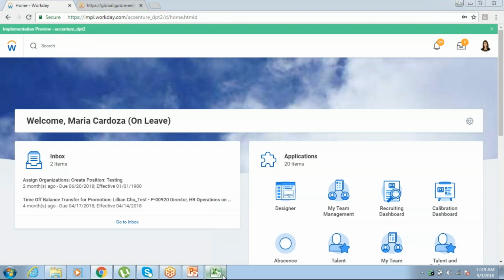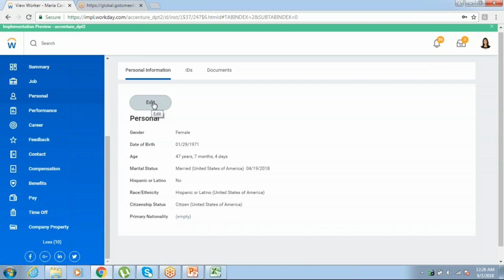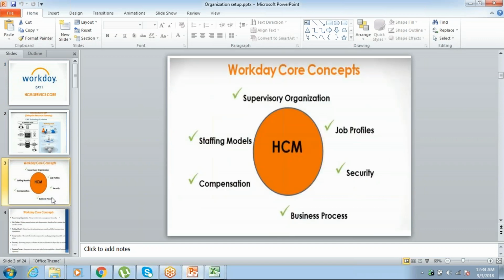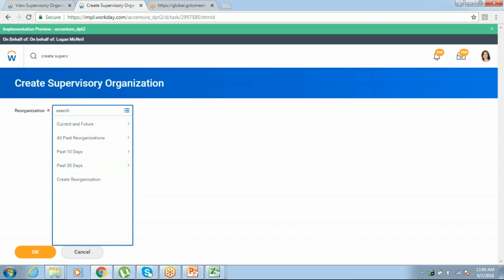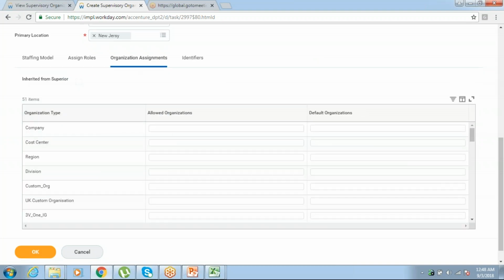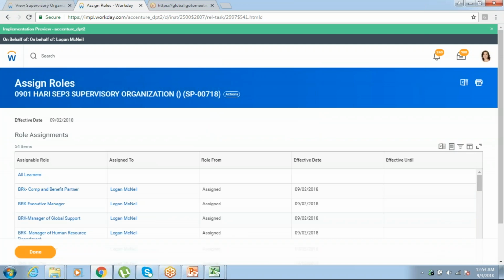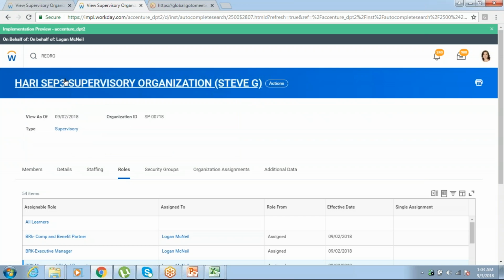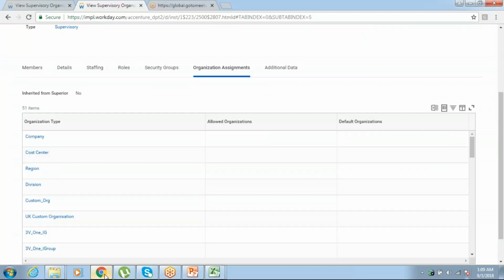Workday Functional Tutorial - Lecture-3